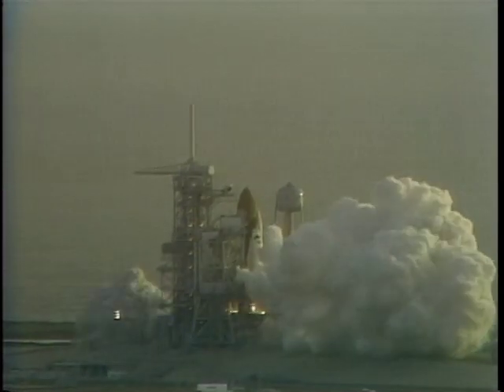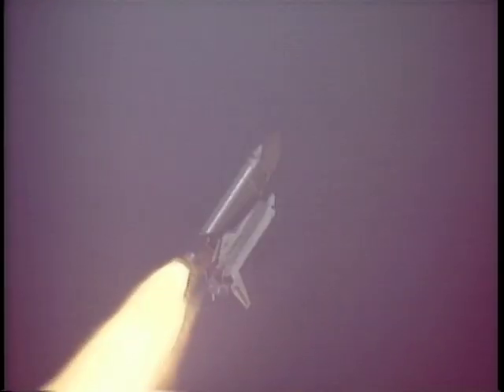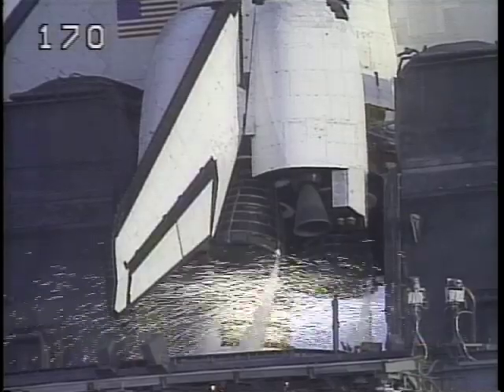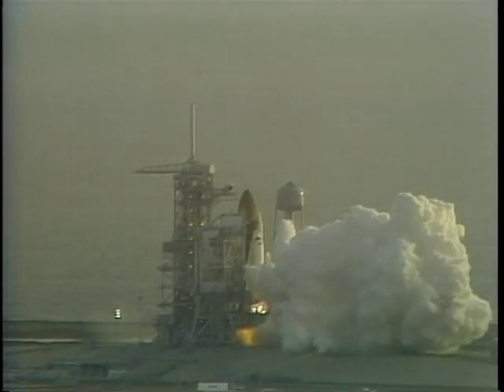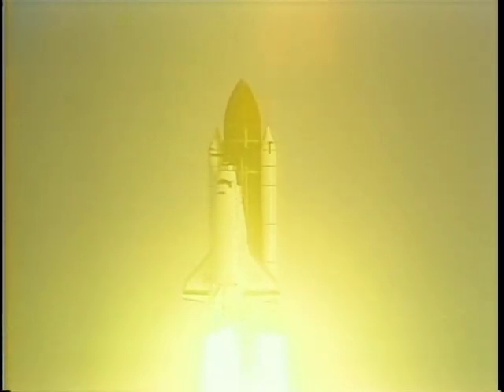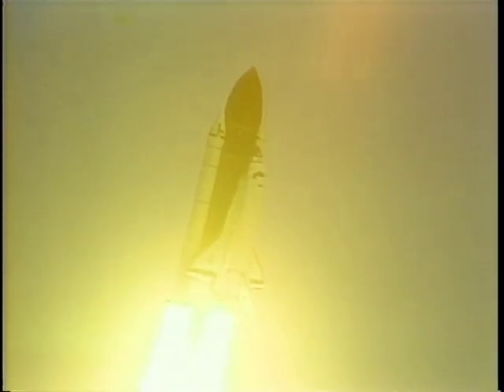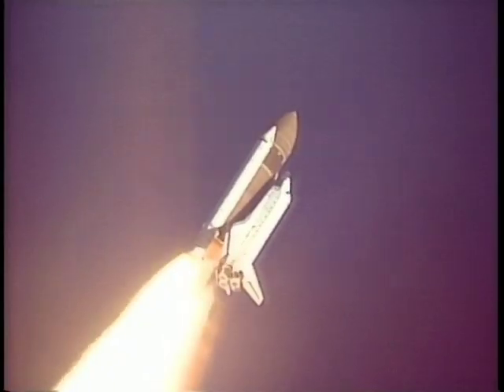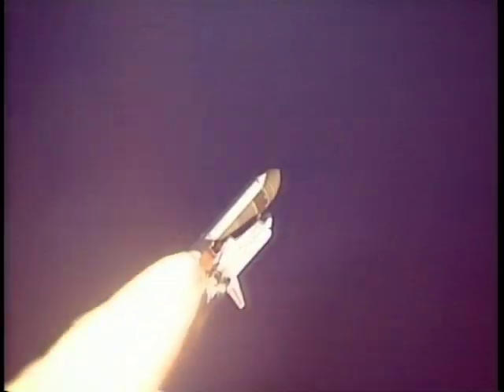Sun to Set on Ulysses Solar Mission July 1 - Video File (AVC-2008-118)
Animations: Ulysses in flight, trajectory, heliosphere. Launch & deployment of Ulysses on shuttle Discovery in 1990. Sun imagery from STEREO mission. Intvus: Ed Massey, Ulysses Proj. Mgr, JPL; Ed Smith, Ulysses NASA Proj. Scientist, JPL; Nigel Arnold, Ulysses ESA Operations Mgr.